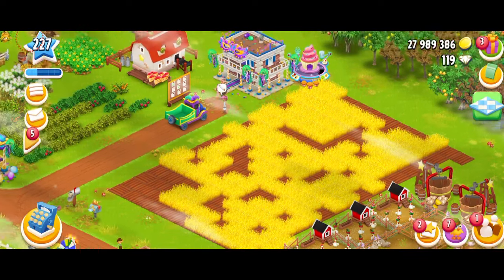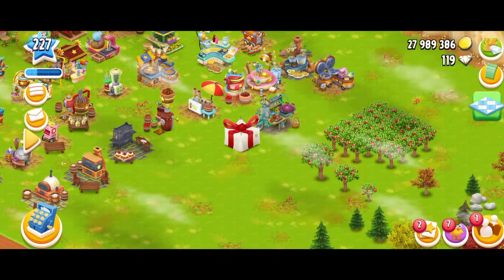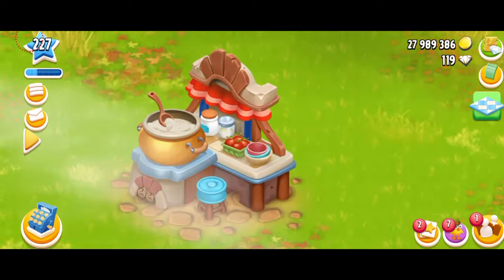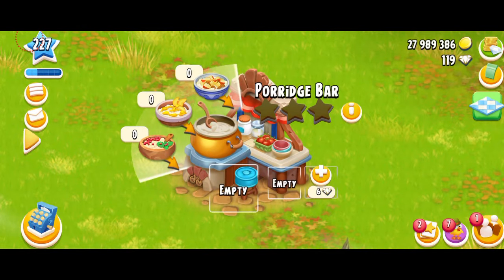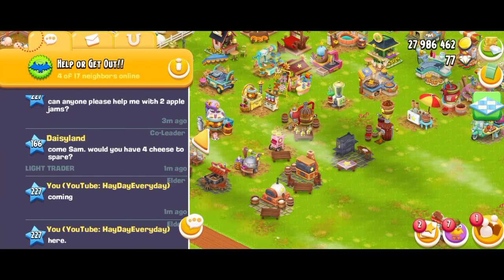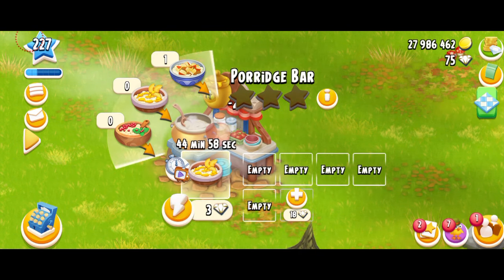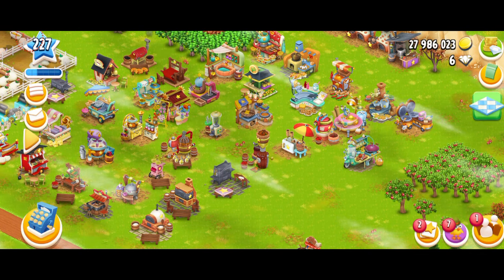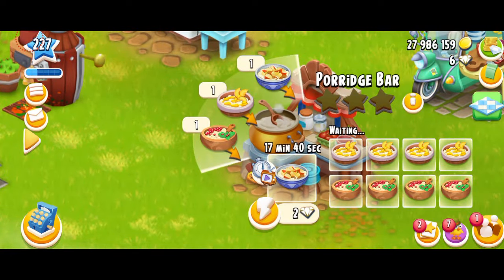Hay Day - Porridge Bar (Guide)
In this video I am talking about the brand new machine "Porridge Bar" added into the game by the latest Fall 2023 Update! Watch and enjoy the video as I talk about this machine and all the products in more detail!

Price: 1.3M coins
Level: 119
PRODUCTS:
Apple Porridge - level 119
Sweet Porridge - level 120
Fresh Porridge - level 122

Checkout the "Hay Day Machines" playlist for all kind of guide and information about the machines: